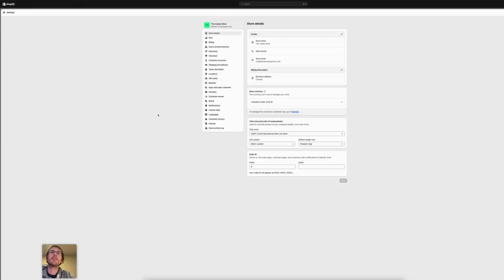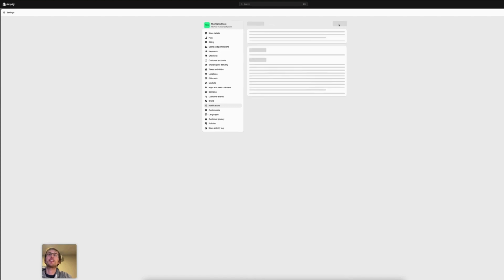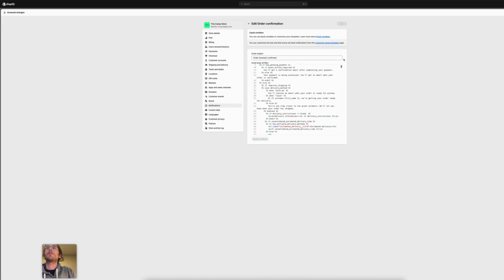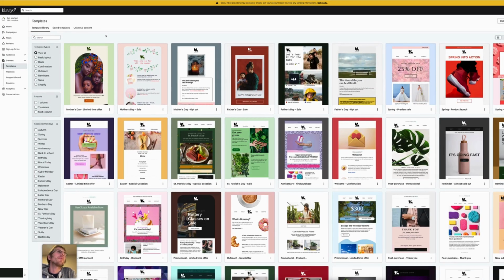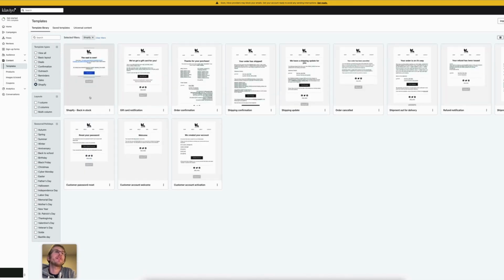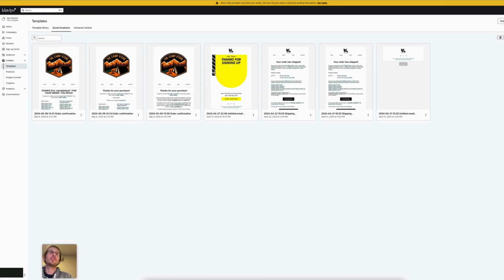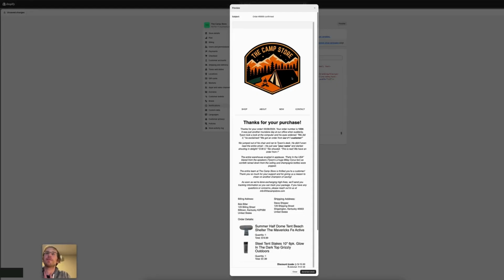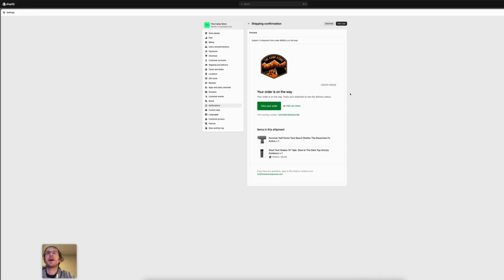Get Personal! Edit Your Shopify Order Confirmation Emails (Shopify & Klaviyo)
Tired of generic order confirmation emails? 😩  This video shows you how to level up your customer experience by customizing your emails in BOTH Shopify and Klaviyo!

Whether you're a Shopify beginner or a pro, we'll walk you through the steps of:

Editing Shopify's built-in email templates (without needing to code!)

Boost sales and brand loyalty with emails that:

- Thank customers by name
- Showcase your brand personality